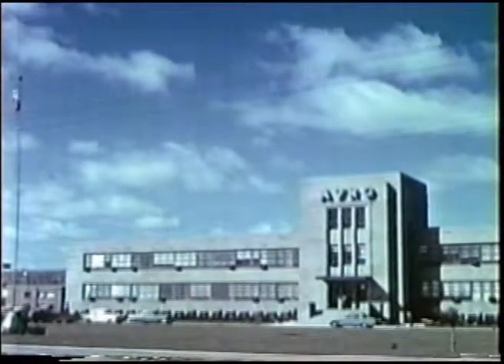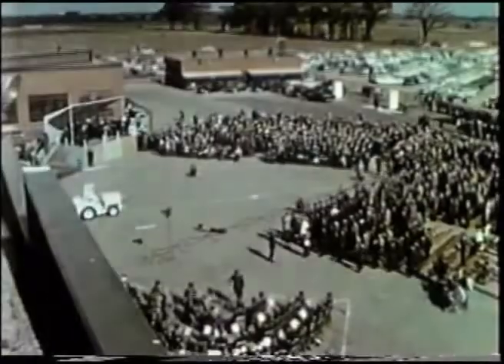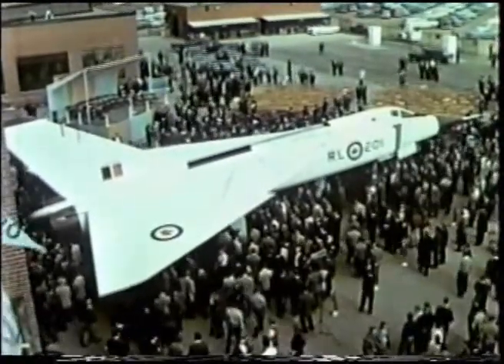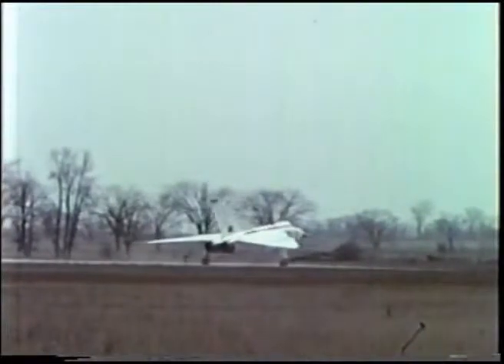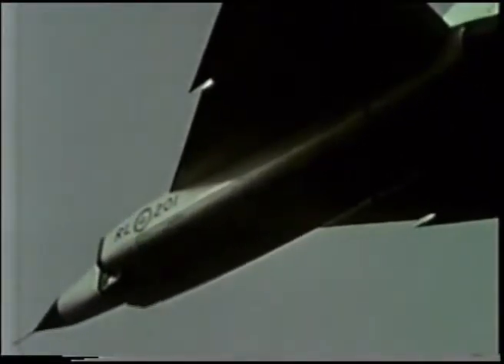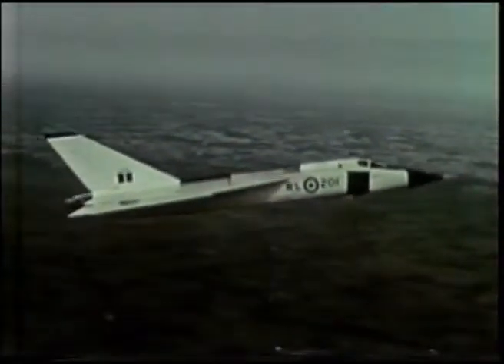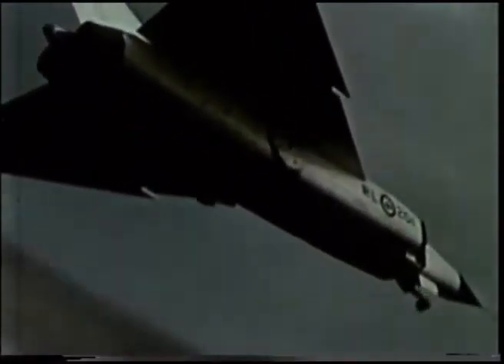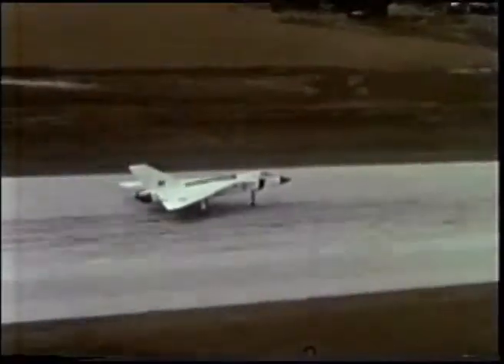The Avro Arrow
First Flight of the Avro Arrow.